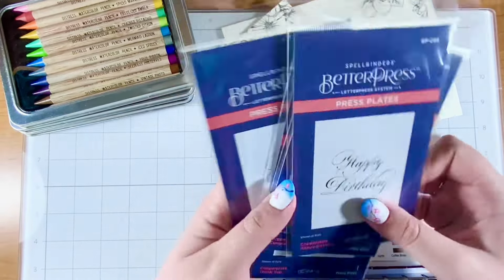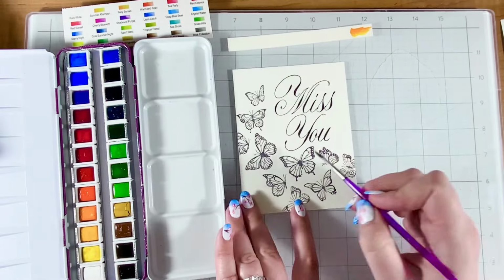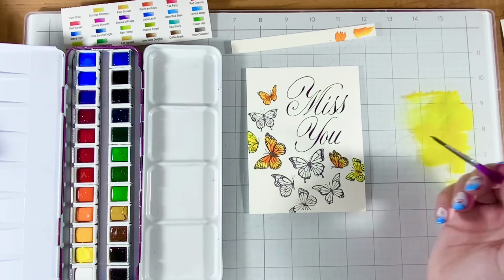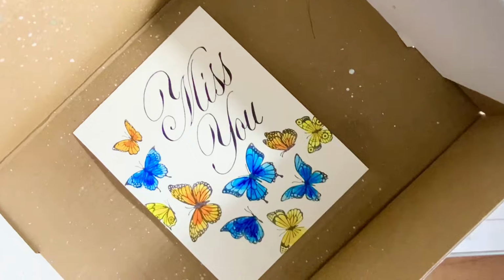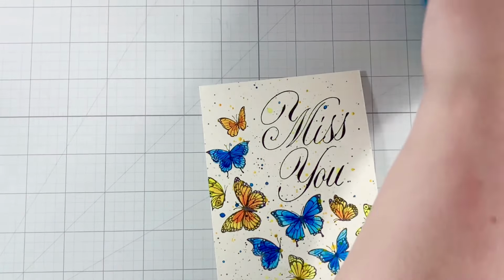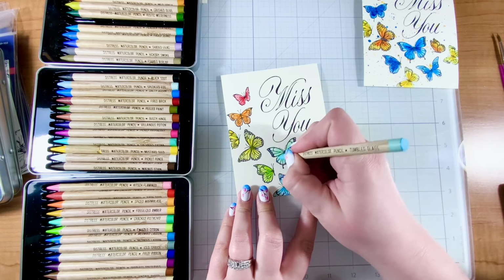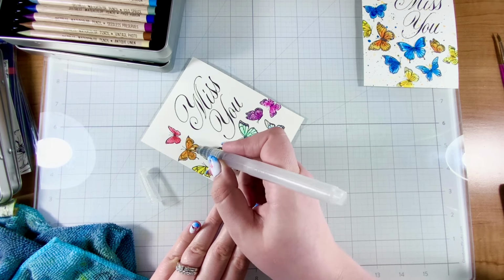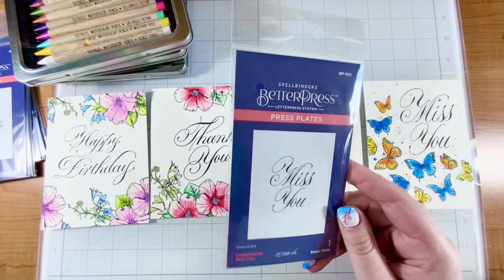Easy Card Making: Watercolor Pencils vs Watercolors